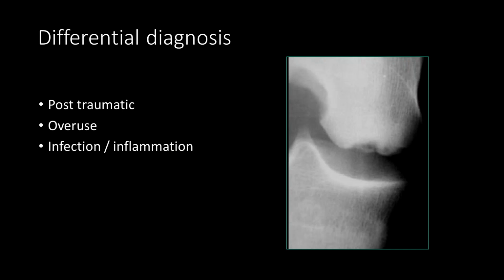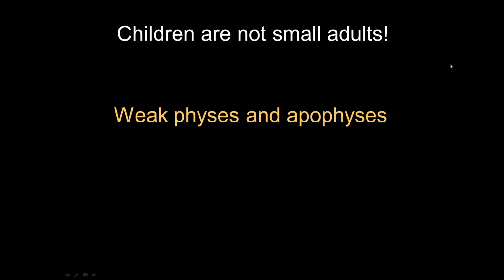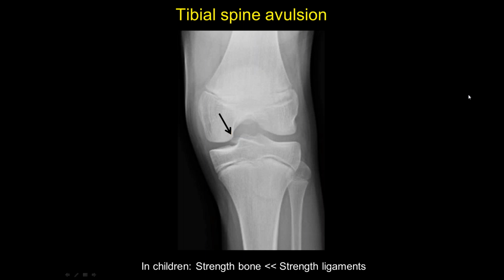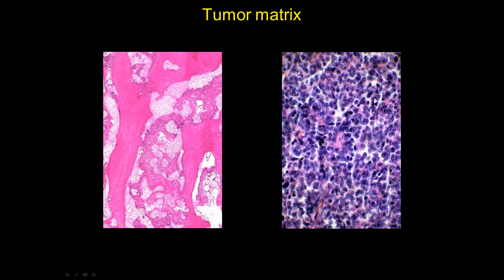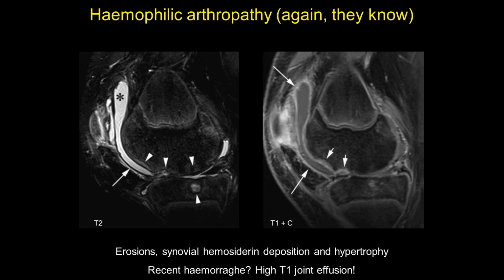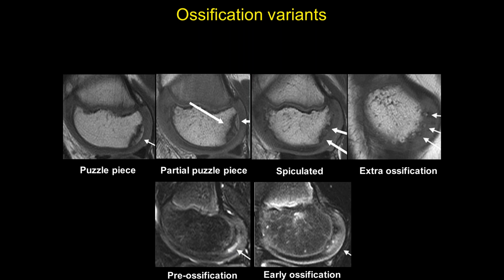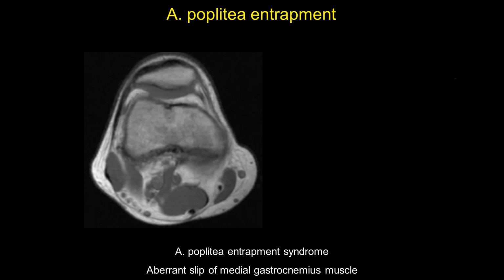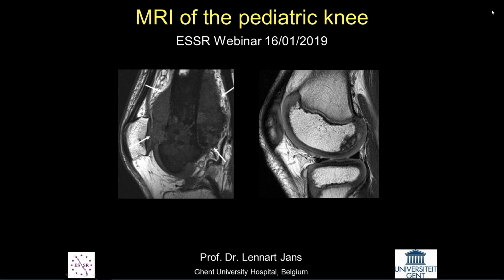ESSR Webinar 1.2019 MRI of the pediatric knee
MRI of the pediatric knee

Time: Monday, January 14, 2018 | 18:00 – 19:00 CET
Speaker: Prof. Dr. Lennart Jans, Ghent/BE
Case Presentation: Dr. Bert Degrieck, Ghent/BE
Moderation: Dr. Maria Tzalonikou, Consultant Radiologist, Athens/GR